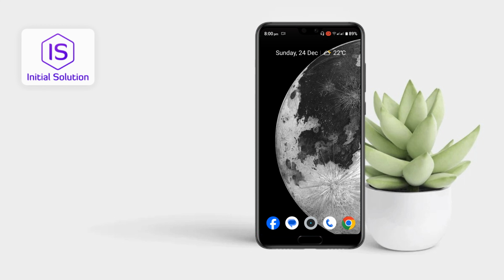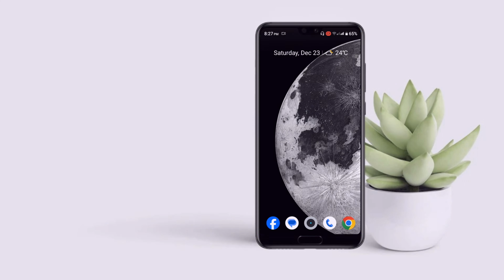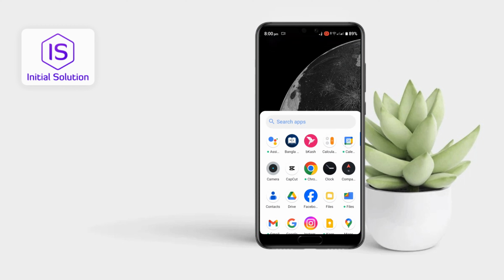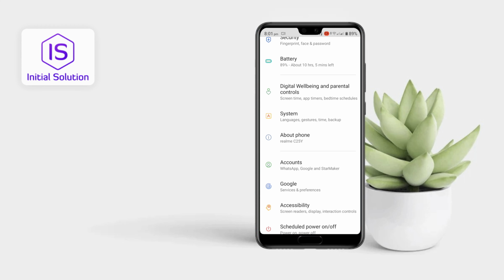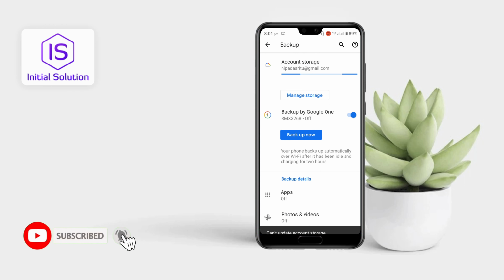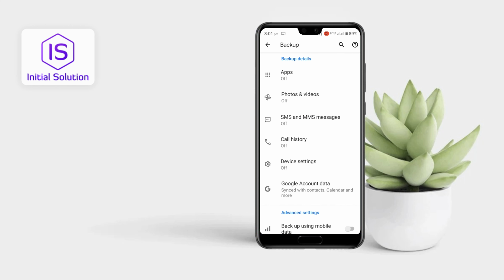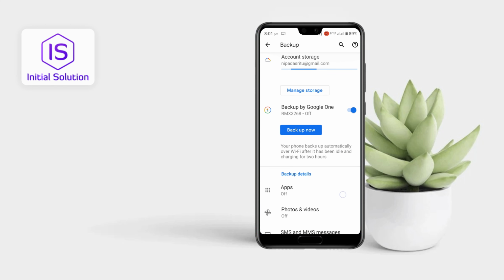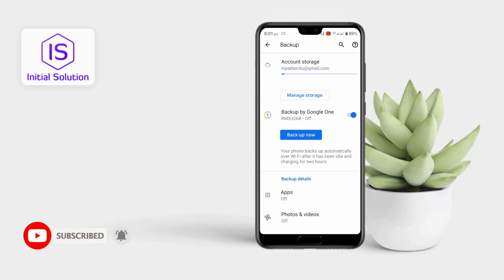How to Backup Your Android Phone 2024 | Complete Tutorial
Ensure your data's safety and peace of mind by backing up your Android device. In this tutorial, we'll guide you through the steps to easily back up your important information.

📌 Step-by-Step Guide:

🔒 Backing Up Data (Steps May Vary):
Go to your device's "Settings" app.
Look for "System" or "Backup" settings.
Tap on "Backup" or "Backup & Restore."
Select the data you want to back up (e.g., apps, contacts, photos).
Choose the backup location (Google Drive, SD card, or cloud service).
Tap "Backup" or "Start Backup" to initiate the process.

📖 Chapters of How to Backup Your Android Phone:
00:00 - Introduction
00:06 - Tutorial Topic: How to Back Up on Android
00:26 - Step 1: Open Settings
00:35 - Step 2: Scroll Down and Tap on Google
00:47 - Step 3: Tap on Backup
01:00 - Step 4: Toggle Backup by Google One On/Off
01:14 - Step 5: Choose Backup Options (Mobile Data or Wi-Fi)
01:38 - Sponsorship Message from Xirosoft
01:45 - End of Video